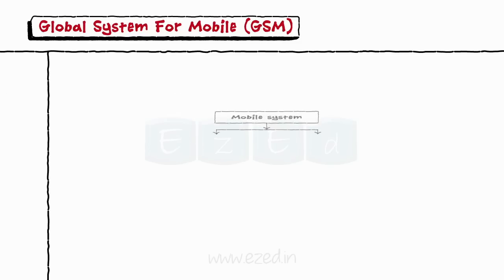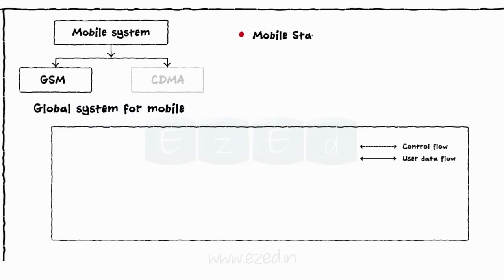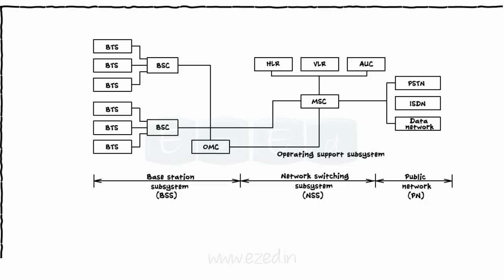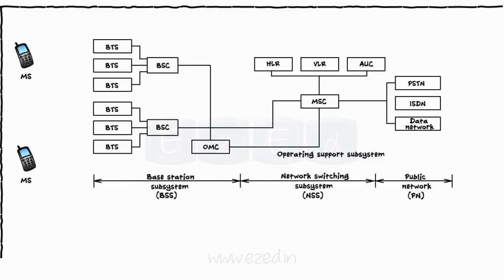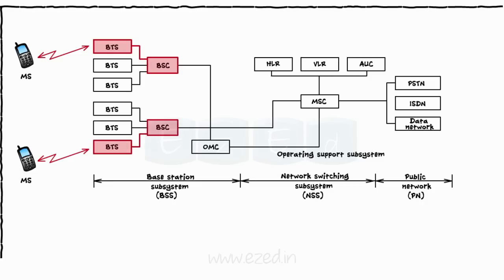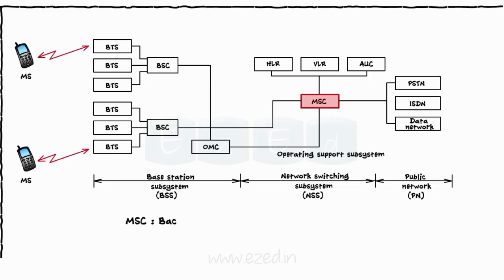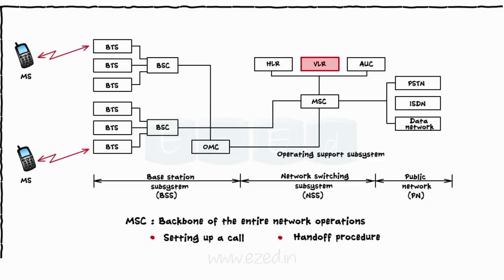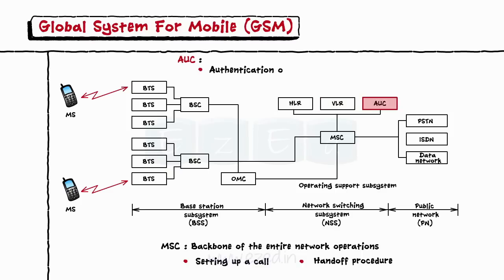Mobile Communication 4 - What is GSM ? ( GLOBAL System for MOBILE )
This EzEd video explains what is GSM
what is Base Station System
what is Network and Switching System
What is Operating Subsystem ?

- Mobile Comunication - Mobile Phone System - Cell - Cluster - Channels
- Frequency Reuse - Cell Splitting - Handoff Procedure
- What is GSM ? ( GLOBAL System for MOBILE )